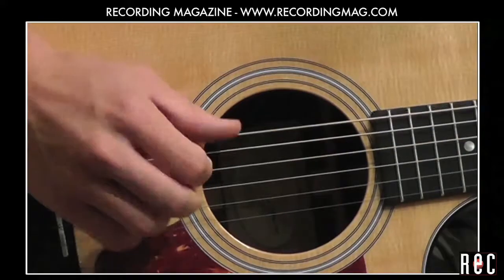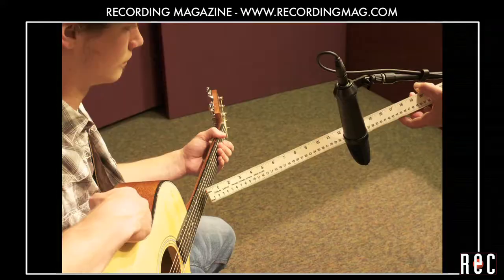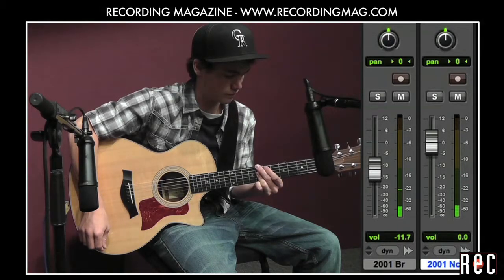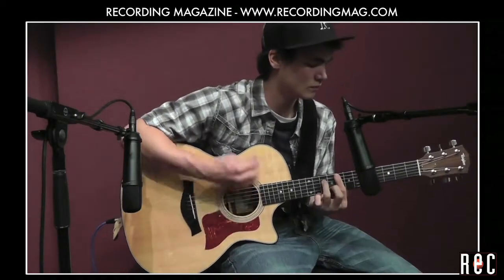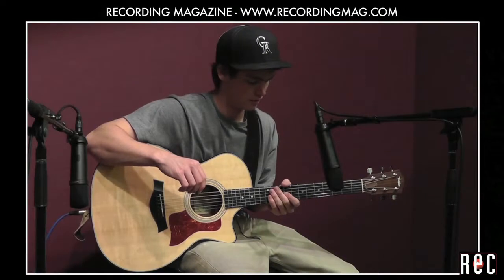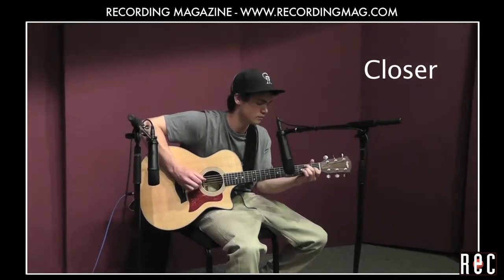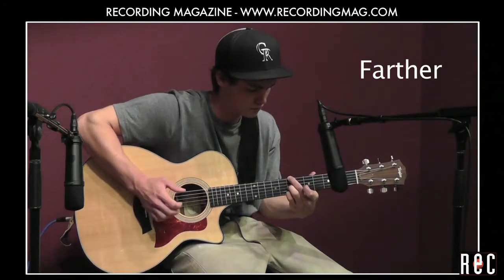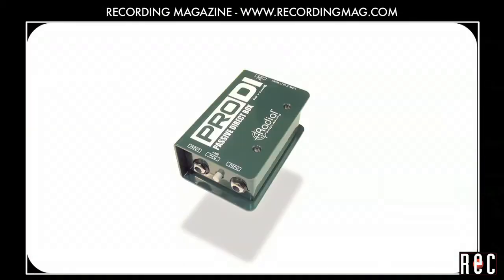Recording Acoustic Guitar: Part 3